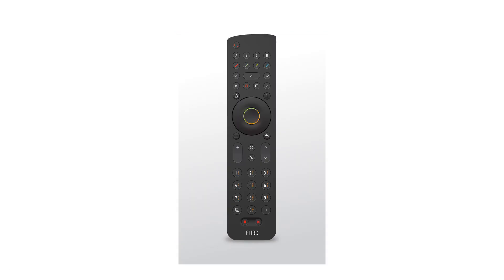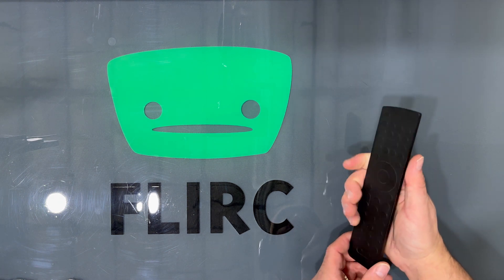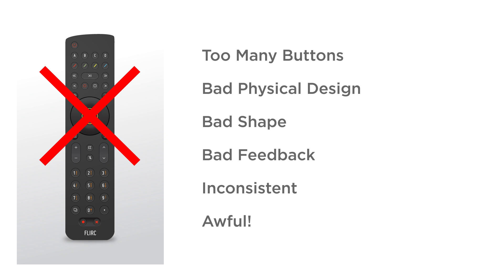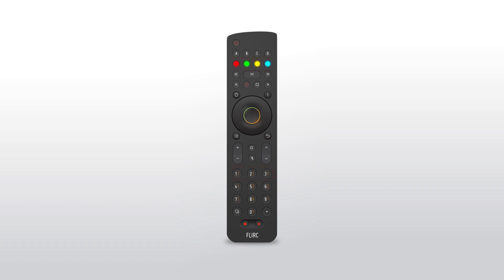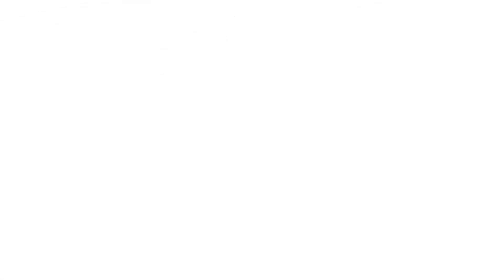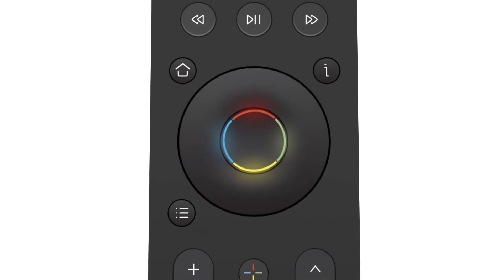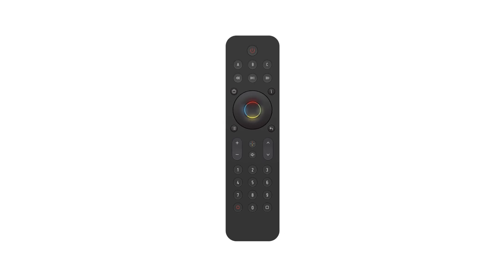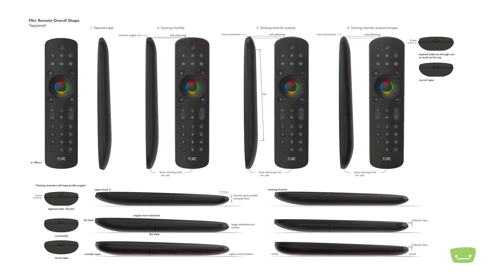The Making of Skip - Designing and Building the Hardware - Part 1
In today's update, we go through the process of designing the remote, figuring out the button scheme, and giving it all a real world test.